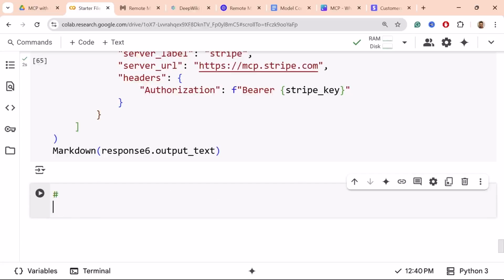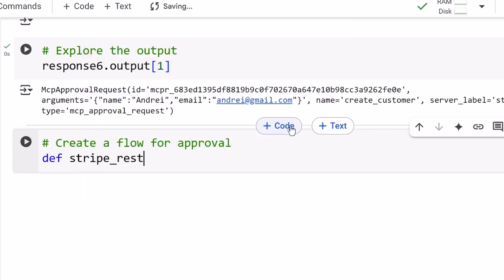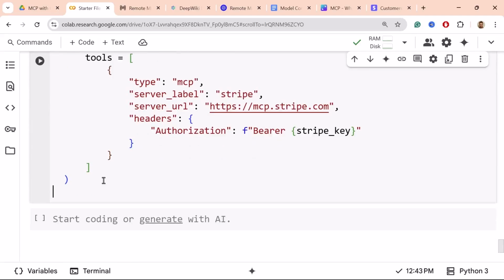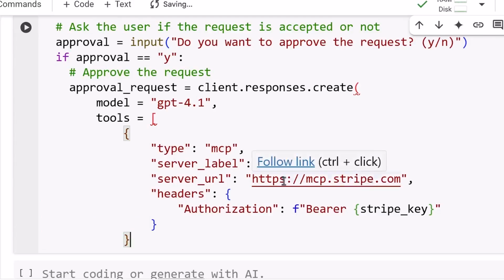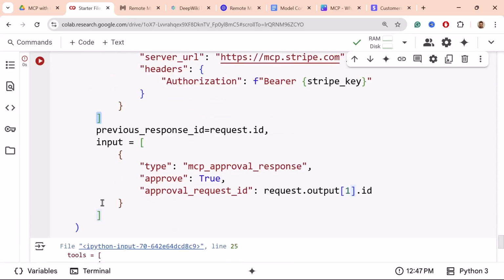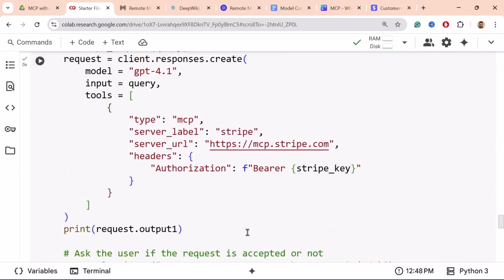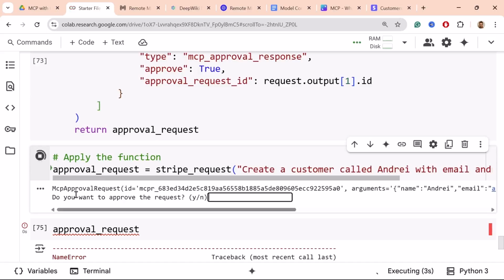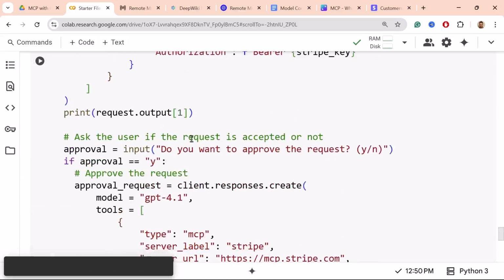10 Authentication with Stripe MCP Part 2